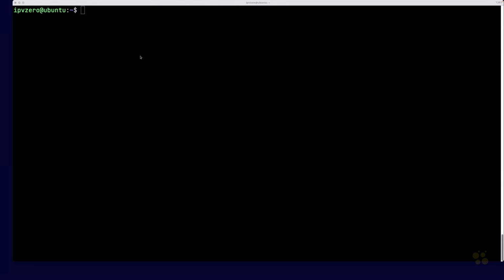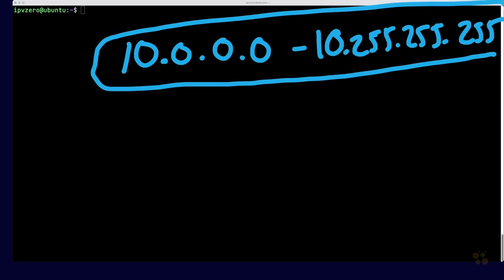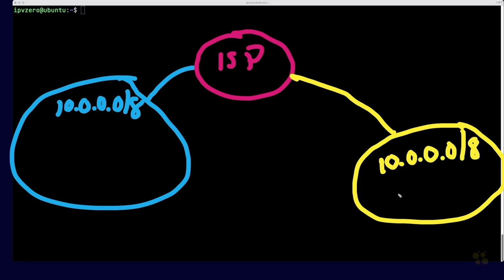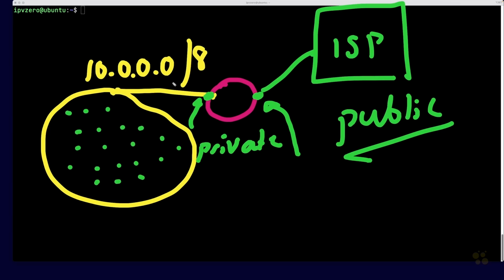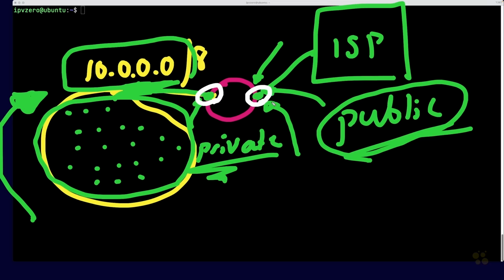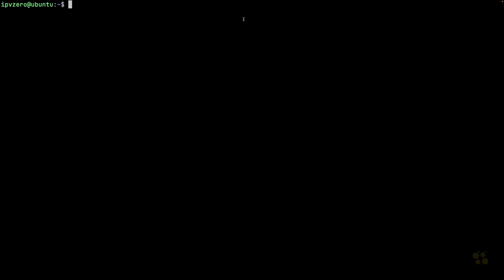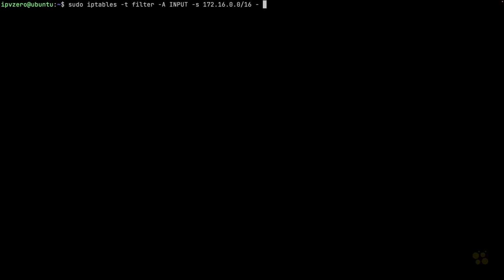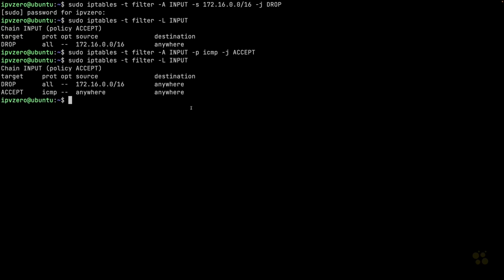101 NAT and Filtering Configuration